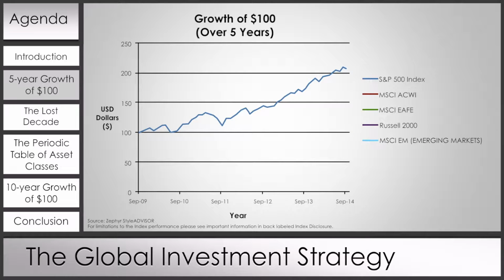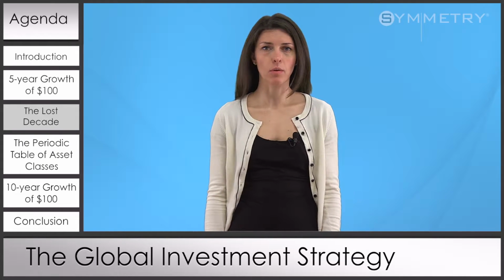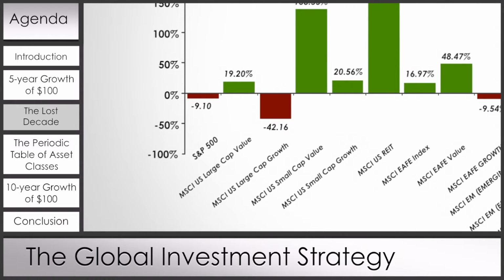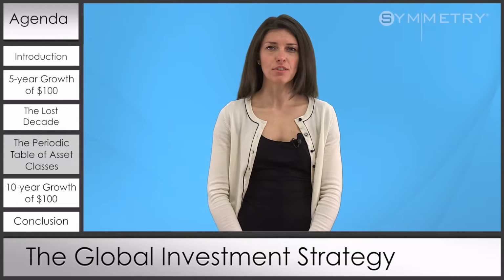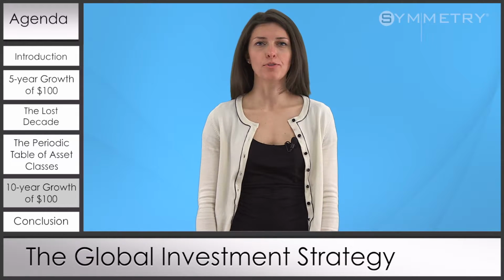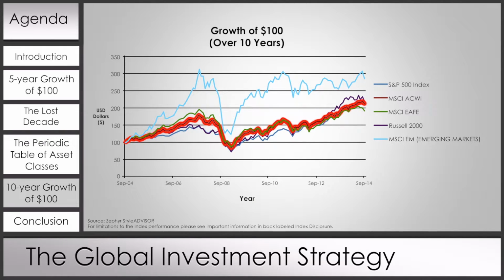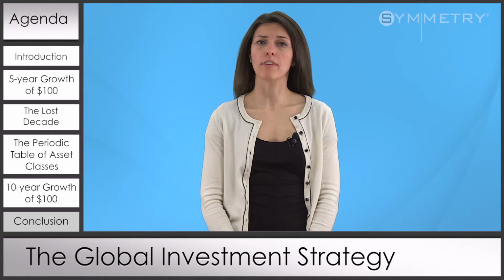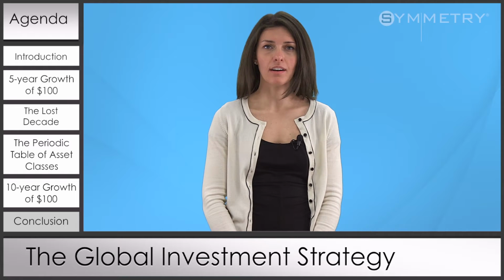Capital Investment Management Presents Symmetry Shorts - The Global Investment Strategy